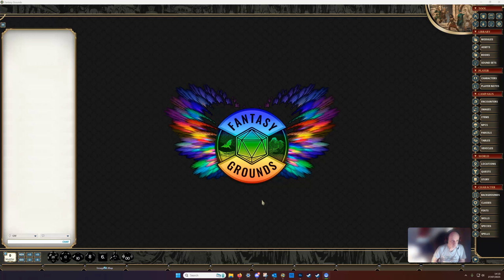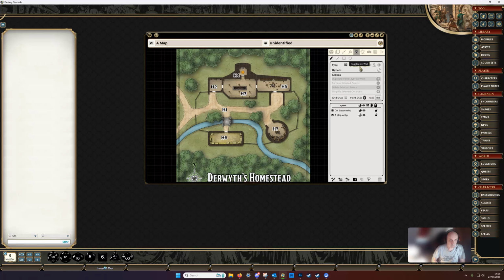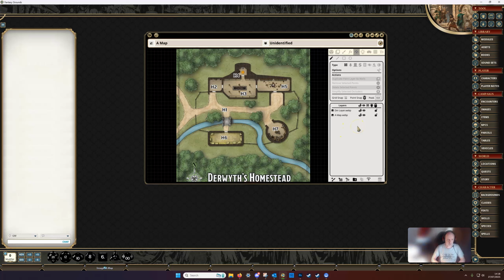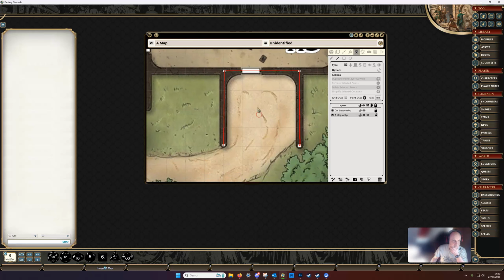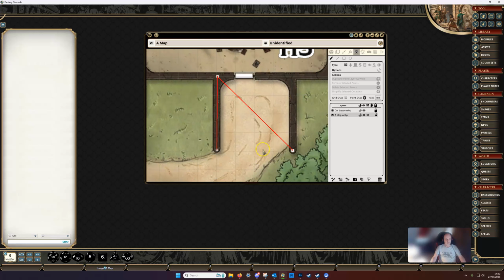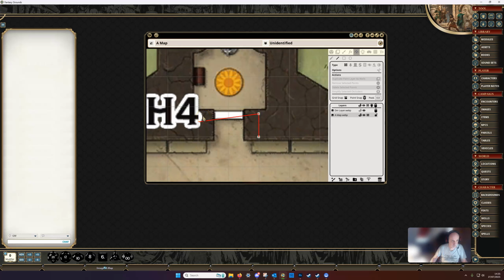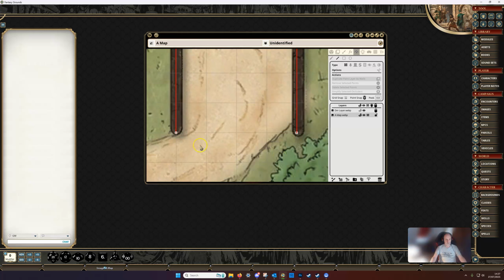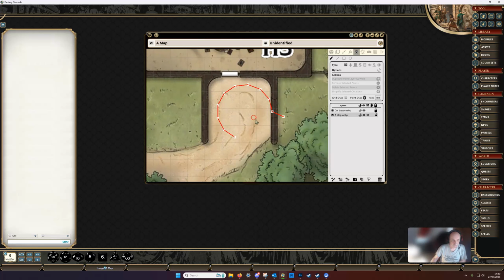Battlemap Line of Sight tools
We'll look at the basic tools and Line of Sight types in this video along with basic drawing and editing of occluders.

Timestamps
0:00 Intro
0:30 Tools
1:00 Types
5:40 Drawing Basics
9:15 Drawing straight lines
10:00 Grid Snap
14:00 Rectangles and Ellipses